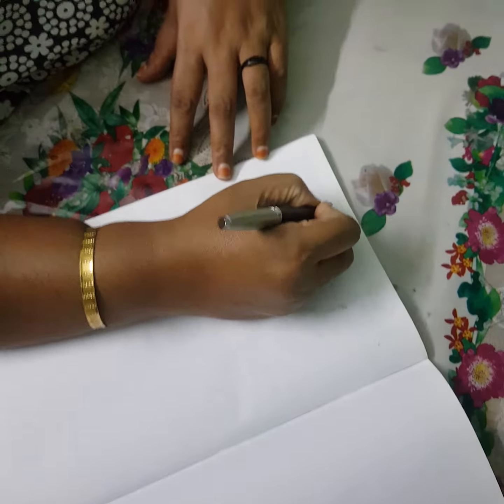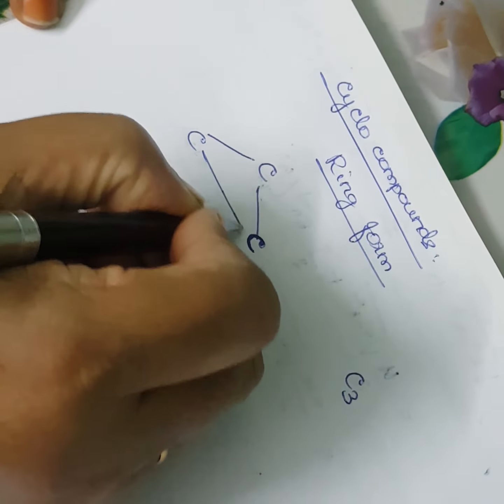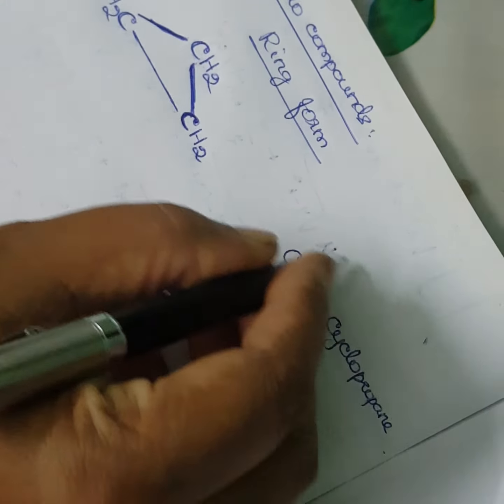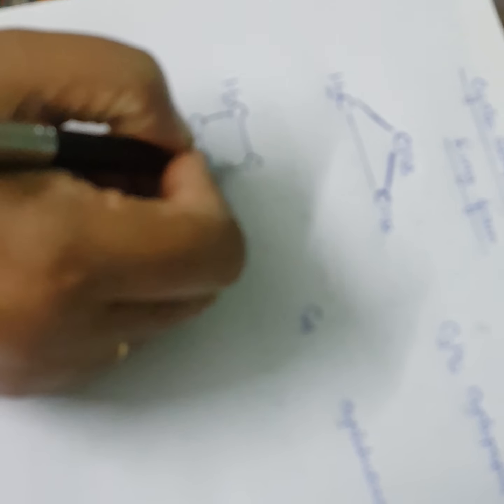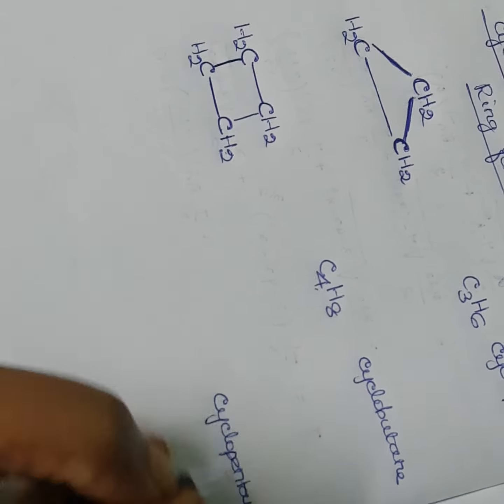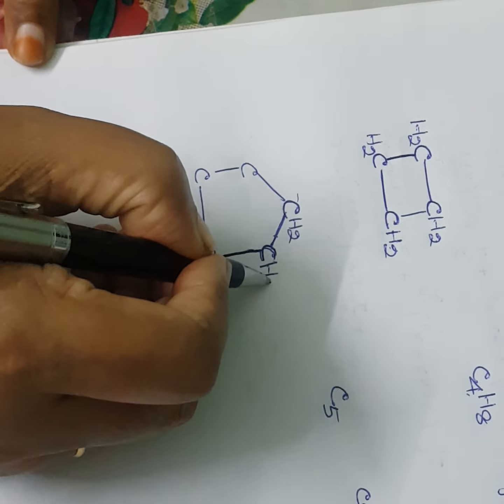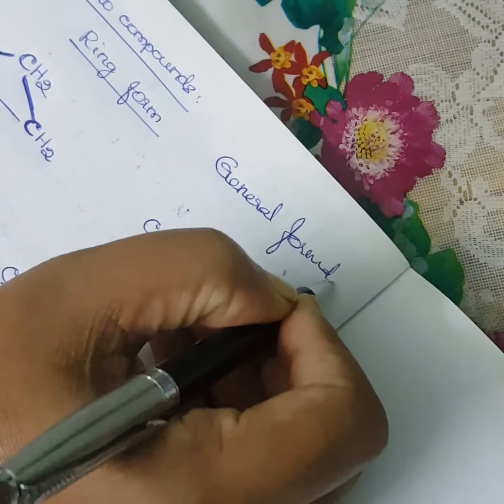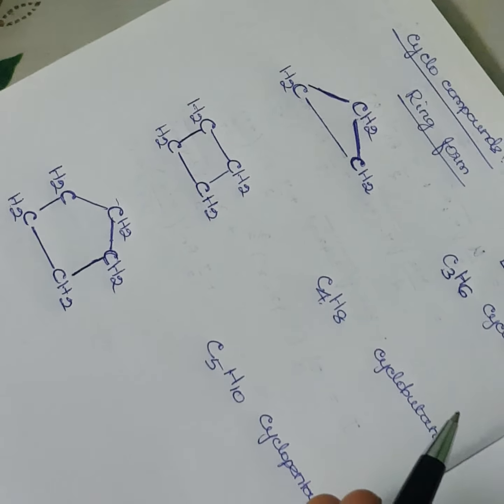Cyclocompounds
This videos gives a brief introduction about cyclocompounds for the school students.